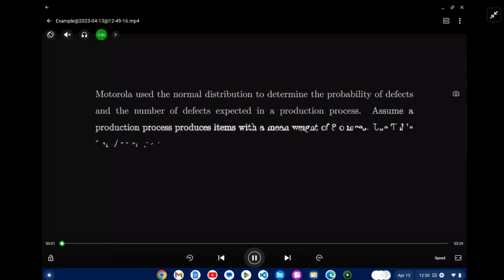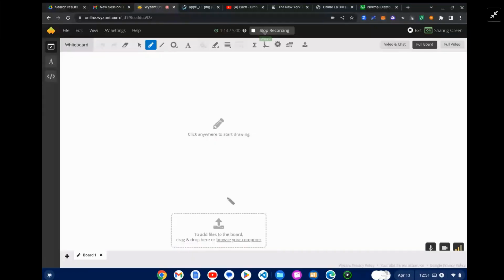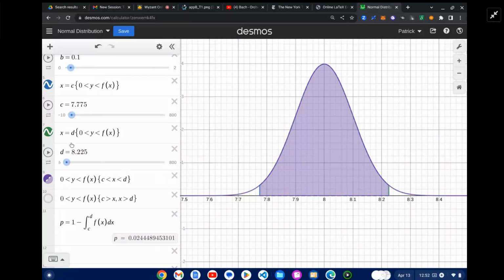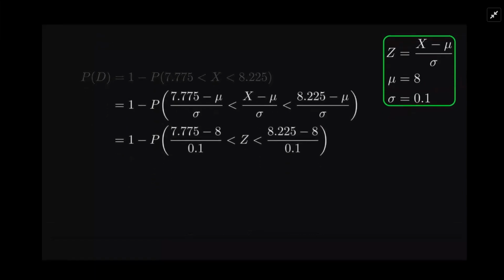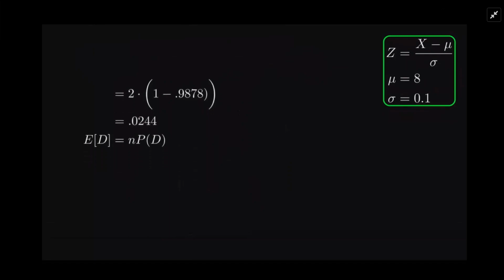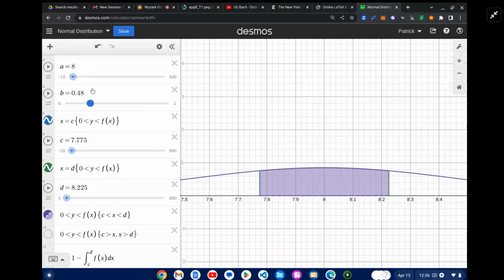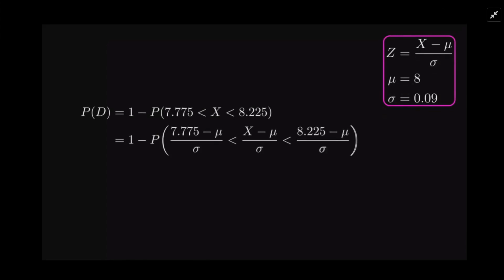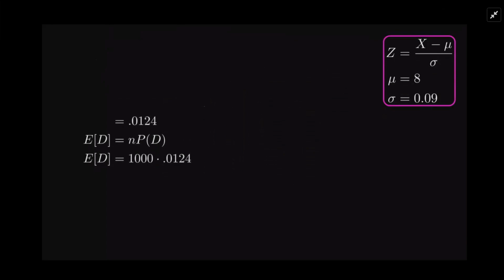Expected Number of Defects with Normal Distribution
Question: Motorola Probability
Motorola used the normal distribution to determine the probability of defects and the number of defects expected in a production process. Assume a production process produces items with a mean weight of 8 ounces. Use Table 1 in Appendix B.
The process standard deviation is 0.1, and the process control is set at plus or minus 2.25 standard deviations. Units with weights less than 7.775 or greater than 8.225 ounces will be classified as defects. What is the probability of a defect (to 4 decimals)?
In a production run of 1000 parts, how many defects would be found (to the nearest whole number)?
Through process design improvements, the process standard deviation can be reduced to 0.09. Assume the process control remains the same, with weights less than 7.775 or greater than 8.225 ounces being classified as defects. What is the probability of a defect (to 4 decimals)?
What is the advantage...

Answered By:

Patrick F.